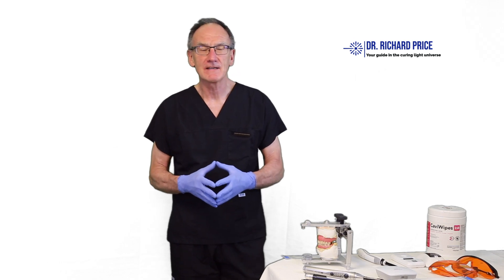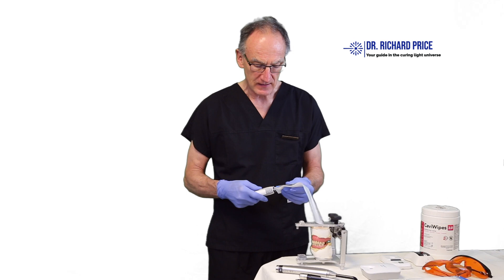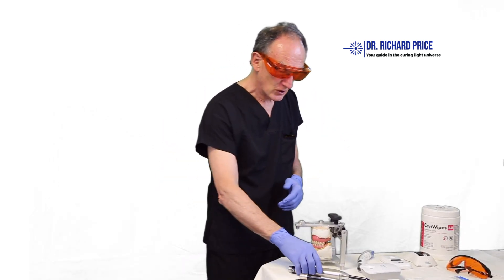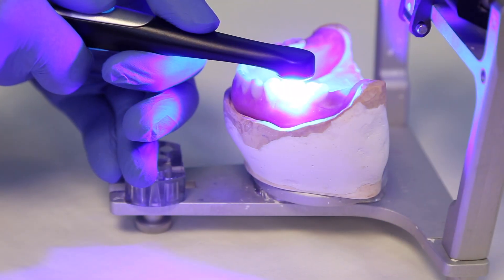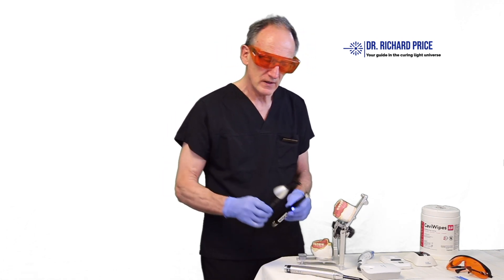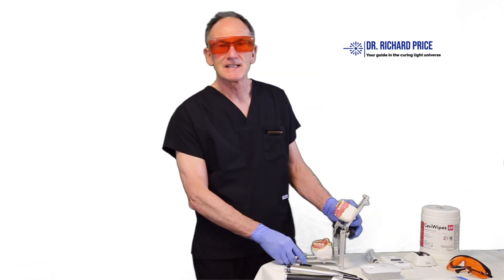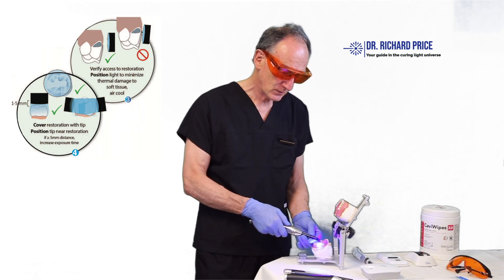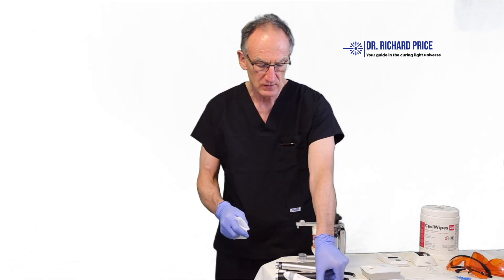Tips for Filling a Cavity with Composite Resin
Light curing sealants, adhesives, composite resins, cements, and orthodontic resins has become an important task to master.  This video gives you the "4 C's" of light curing:
 • Check the curing light
 • Cover the curing light
 • Correctly position the curing light over the tooth
 • Cure for the right amount of time